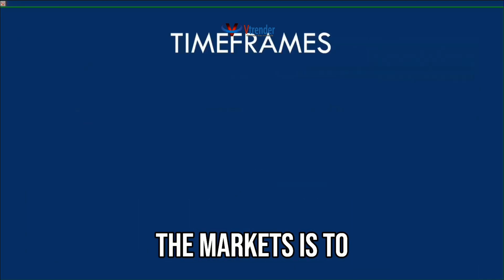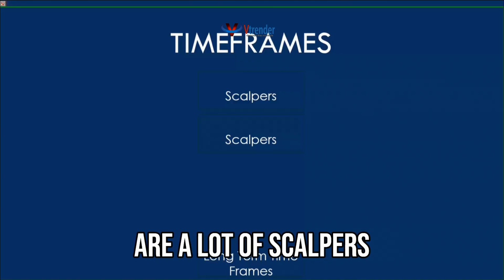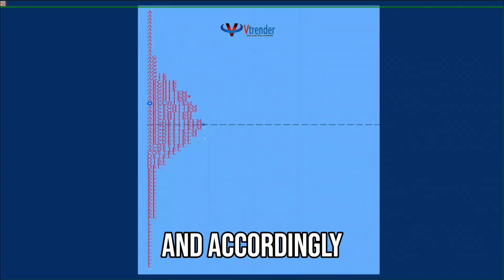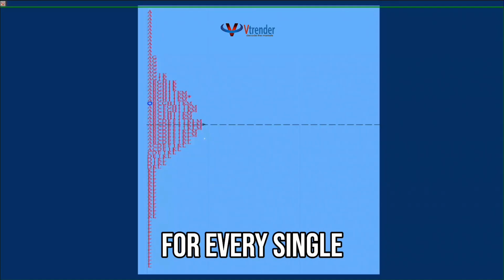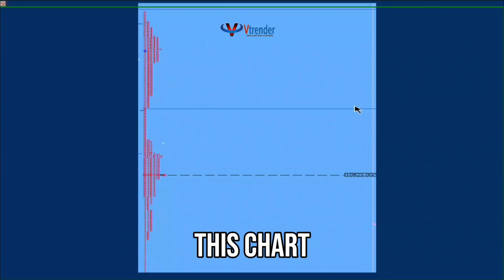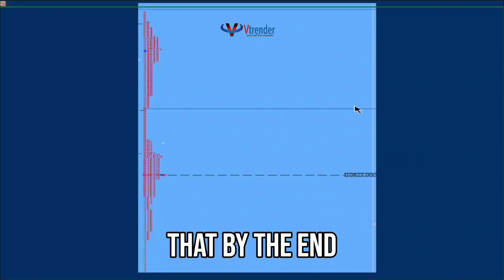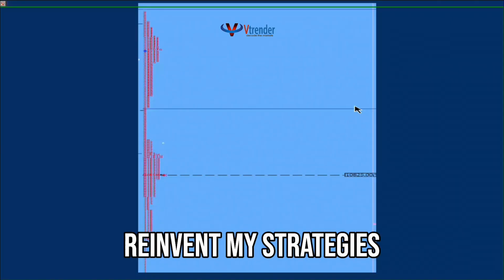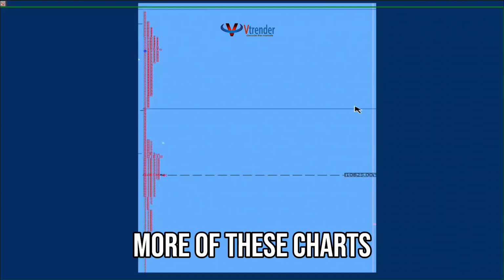How to Spot Institutional Activity Using Market Profile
Not all traders are equal. In this segment, we break down the invisible war between scalpers, intraday players, and institutional participants.
📊 Learn how to identify when a longer timeframe trader steps in — and how to adjust your strategy.